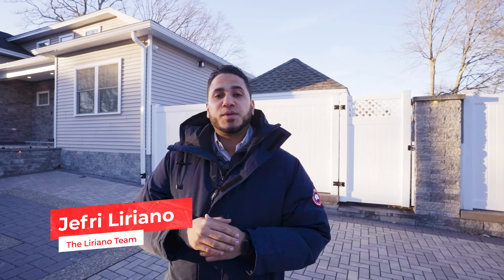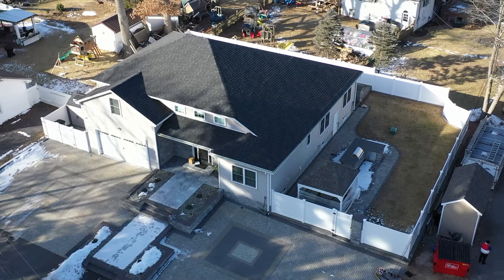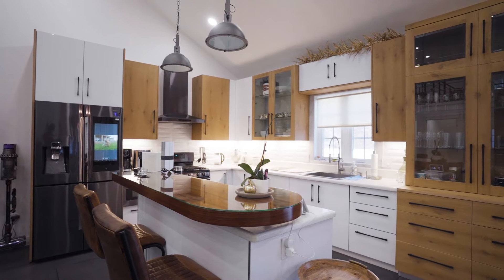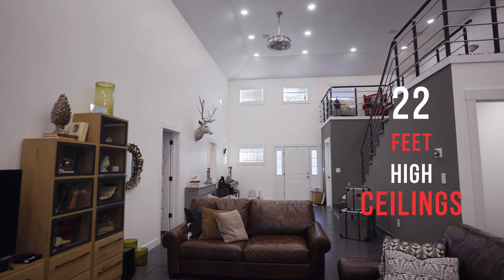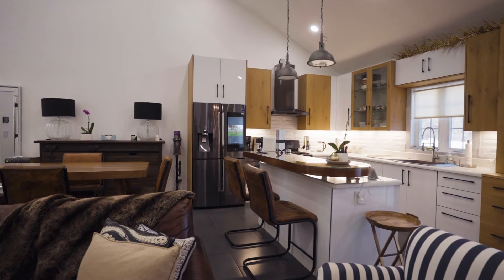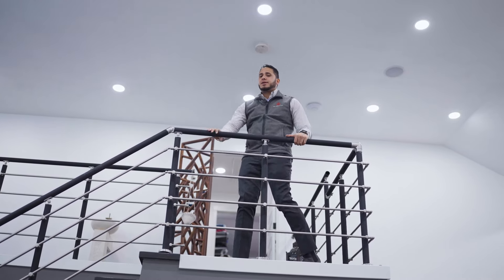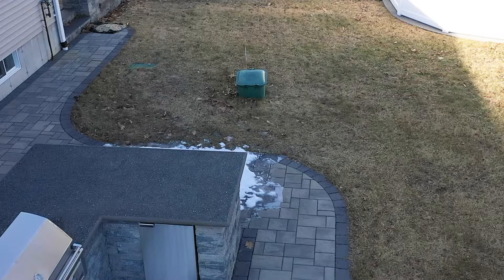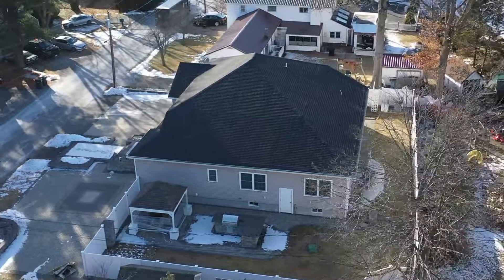INSIDE LOOK at 900,000k Smart Home!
Starting a new chapter in this beautiful smart home will be a delight. Enjoy spending time with friends and family in the open concept floor plan complete with vaulted ceilings and open sightlines to the kitchen, living, and dining room areas. Creating delicious meals in this chef-inspired newly updated kitchen with stainless steel appliances, granite countertops, and sleek cabinetry will become a regular occurrence in your new home. The main level also features a half bathroom, two spacious bedrooms with a jack and jill bath, and a guest room complete with a private bath and mini-kitchen.  The master bedroom with a walk-in closet and ensuite is situated on the private 2nd-floor loft area which overlooks the main level of the home. The lower level offers a finished basement with a full bath, laundry facilities, a fitness room, and direct access to the backyard. Summer BBQs will be a blast in your private fenced-in yard complete with lush green grass, firepit, outdoor dining, and grilling area.

Jefri J. Liriano
Owner/Team Leader
Realtor ®, Licensed in MA and NH
Keller Williams Realty